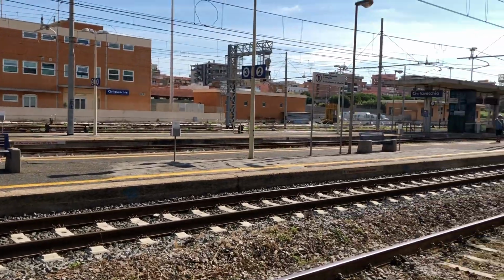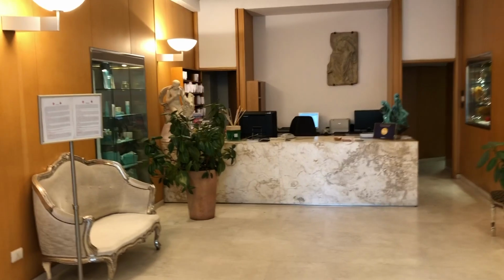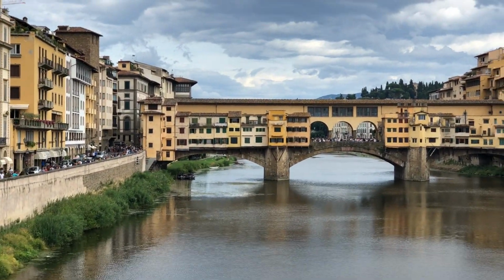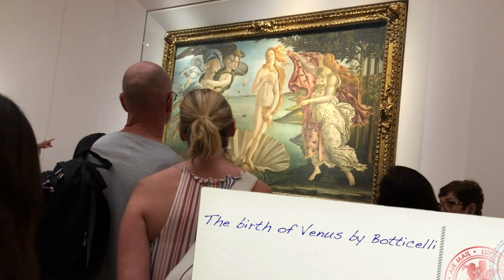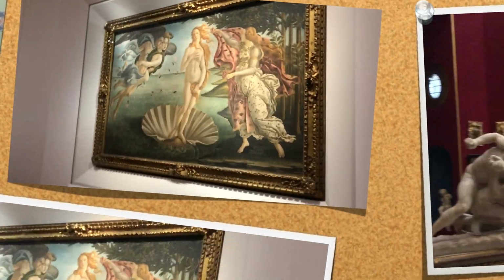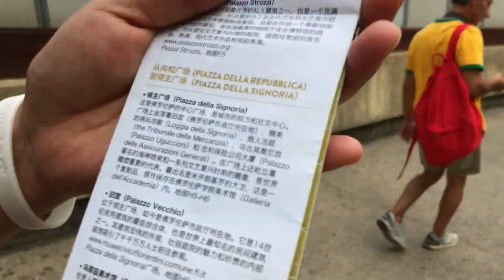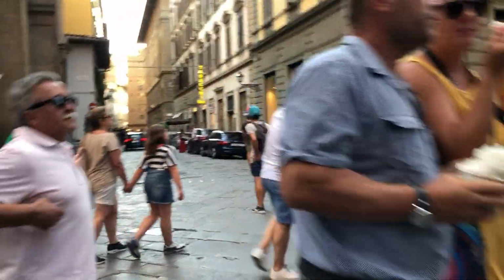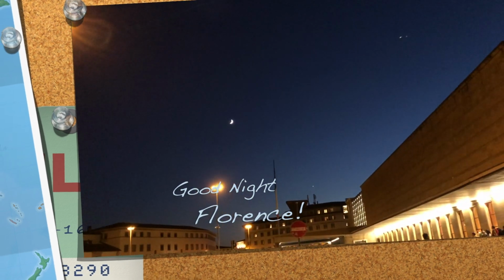Having fun in Florence, Italy! Uffizi Gallery, Old Bridge, and more!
Touring the streets of Florence, and visiting local must-see attractions such as the Uffizi Gallery, the Old bridge, and more!